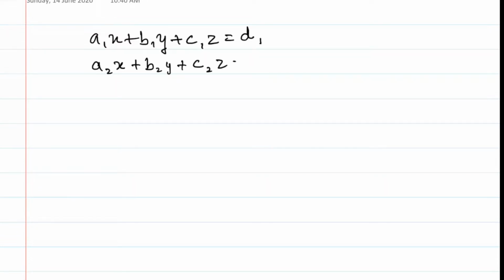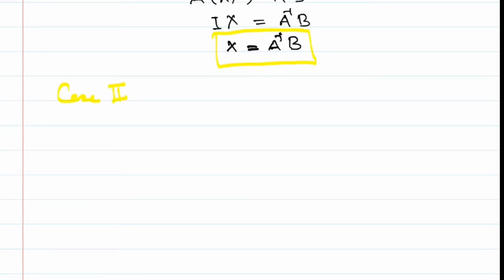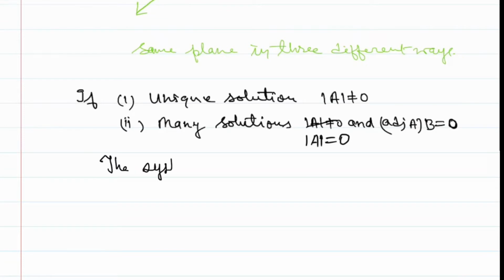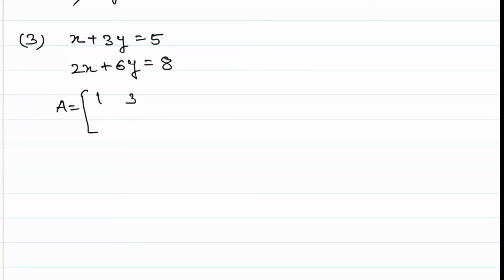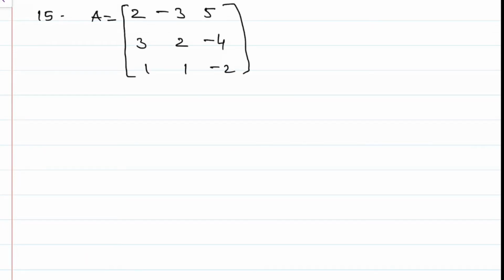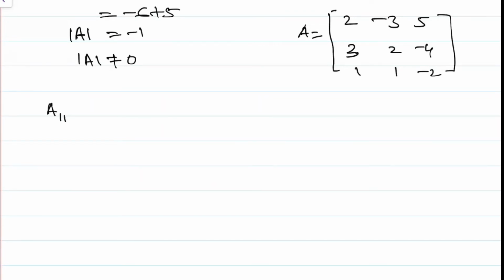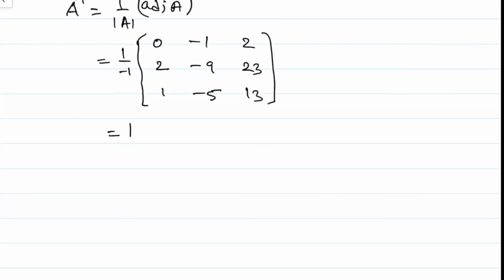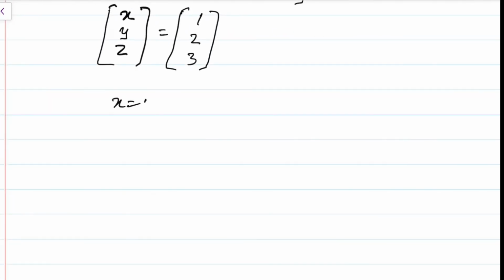Solution Of Linear Equations using Matrices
Solution Of Linear Equations using Matrices, Consistent and inconsistent linear equations, Solving a system of linear equation using inverse of a matrix.